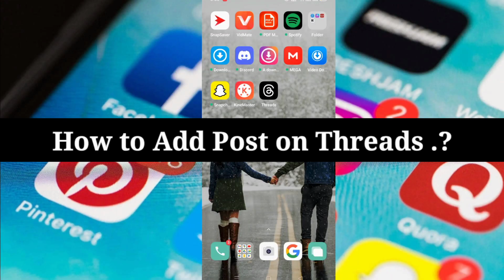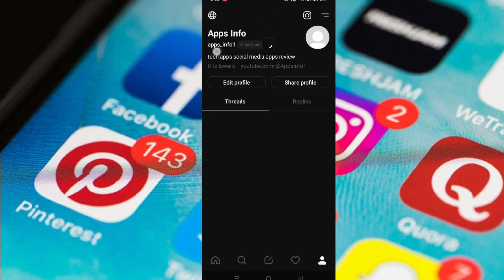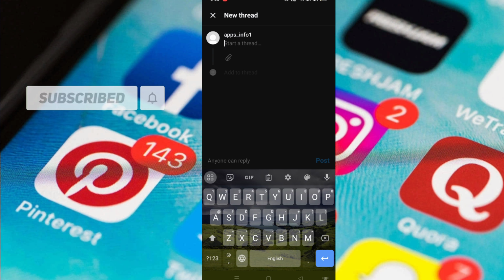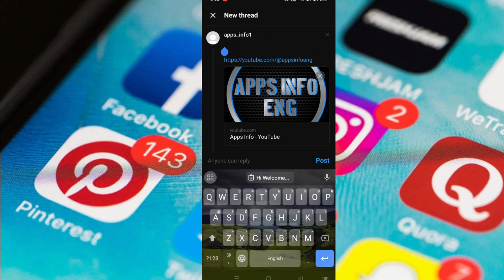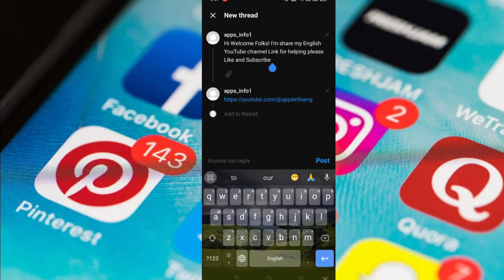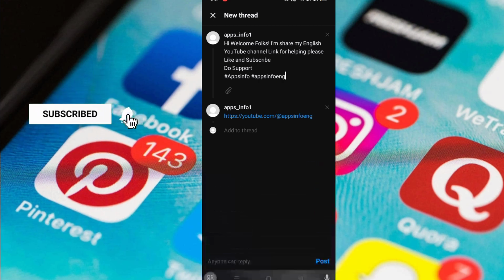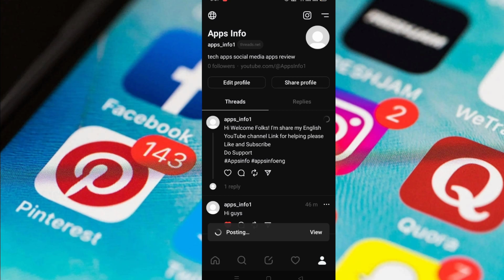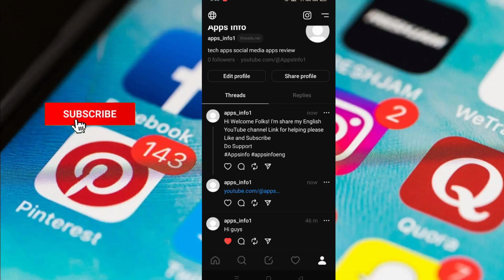How to Add Posts on Threads || How to Use Thread in 2024 || Latest Update Thread 2024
Hi Welcome back guys to our Youtube channel I hope you all fine and doing Well.
Todays People ask question are:

How to Add Posts on Threads,
How to Use Thread in 2024,
Latest Update Thread 2024,
instagram threads 2024,
threads instagram 2024,
instagram threads app 2024,
threads,
how to use threads from instagram 2024,
threads app,
threads app instagram,
instagram thread,
instagram thread app,
instagram new app,
how to use threads app,
instagram threads channel kaise banaye,
how to make instagram threads,
instagram thread kaya hai,
instagram thread kaise use kare,
instagram thread not working,
instagram threads kiya hai,
instagram thread app,
instagram threads app,
how to use instsgram threads,
instsgram threads kaise laye,
instagaram par threads kaise kare,
threads kaise kare,
instagram threads,
threads kaise,use,
new instagram features threads,
threads app,threads an instagram app,
instagram threads,
threads instagram,
apps to make instagram threads,
threads 2024,
instagram threads kya hai,
threads app instagram,
how to use threads instagram app,
how to use instagram threads app,
instagram threads,
how to use threads,
what is threads,
how threads works,
threads tutorial,
how to use instagram threads,
how to sign up for threads,
how to make a threads account,
how instagram threads works,
twitter alternative,
twitter competitor,
threads twitter,
how to post a thread on instagram,
how to post threads,
instagram twitter app,
instagram text based post,
instagram text post,
instagram text threads,
new feature threads in instagram,
thread on instagram,
thread on instagram app,
new thread on instagram,
thread app,
thread app end,
thread art,
thread app launch,
thread app kya hai,
instagram thread app,
thread app launch date,
threads app kya hai,
threads app launch,
thread art work,
a to z setting thread app,
meta thread,
threads meta,
Apps Info Eng,
AppsInfoEng,